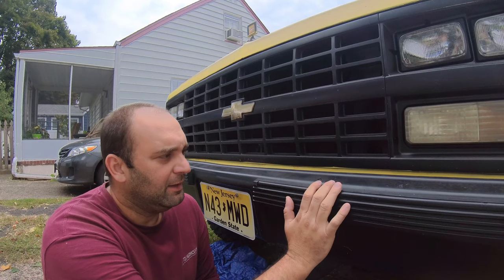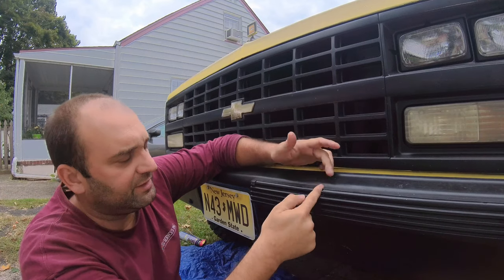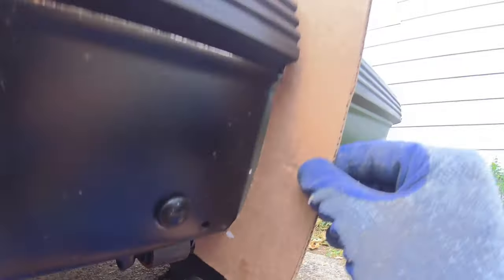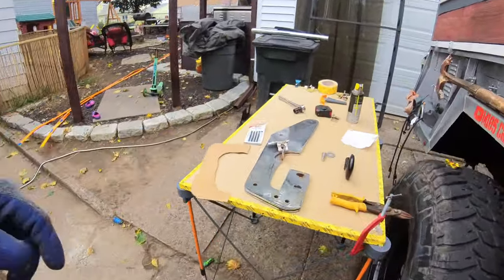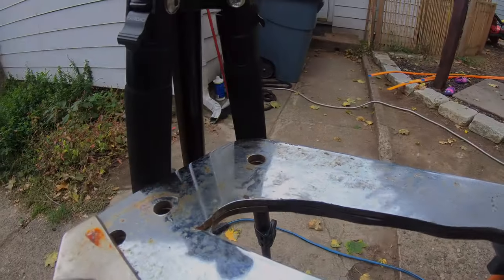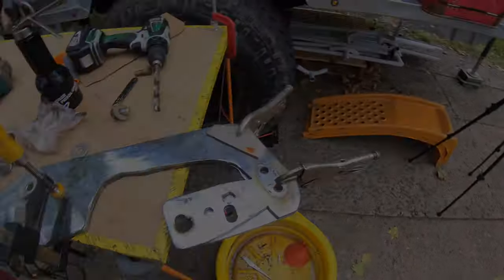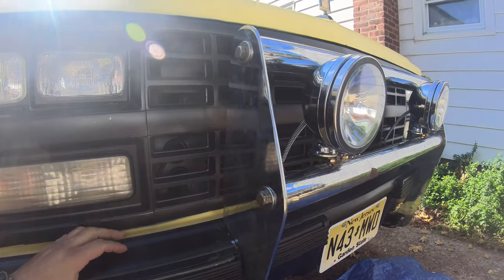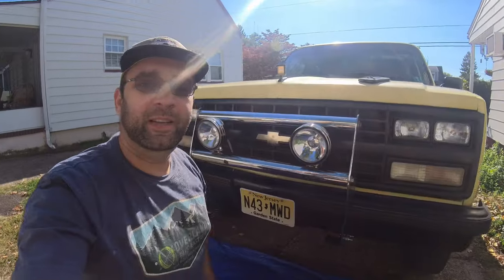1989 SUBURBAN 4x4 Part 5 Push Bumper, Grill Guard/Brush Guard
We continue to work on our 1989 Chevrolet Suburban 4x4 V1500 overland project. Still a long way to go but we’re super excited to get it done and be able to pair it with our M105a2 camper and go on awesome camping trips.